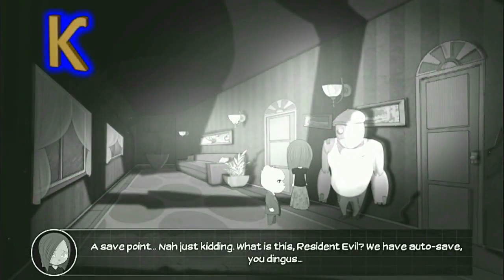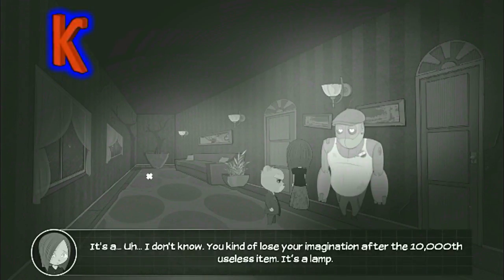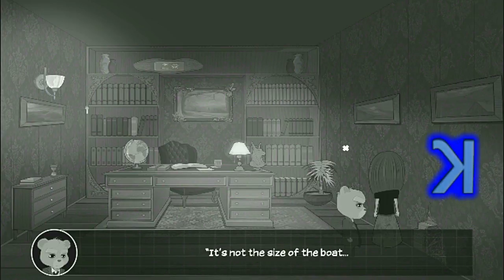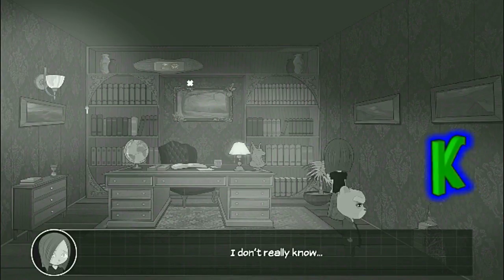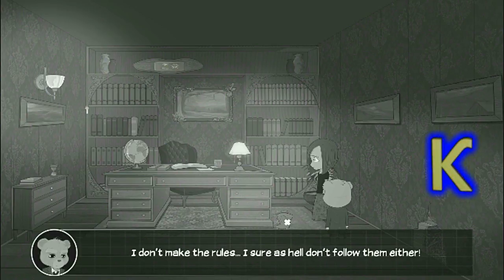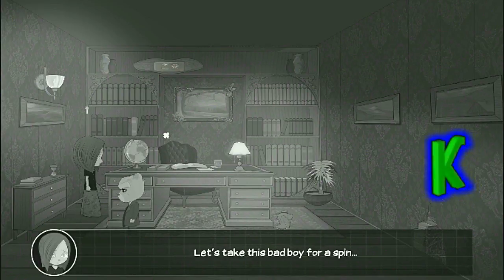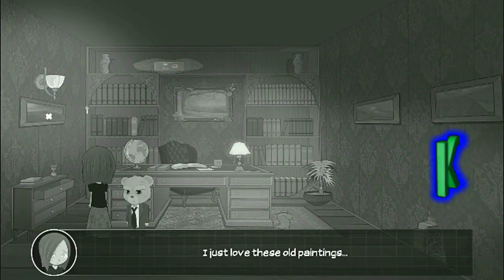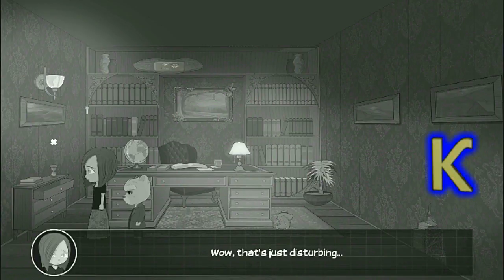KaThyDieRain Plays - Bear With Me The Game Pc Gameplay Part #6. With Amber AshWorth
" Ka~Thy~Die~Rain " / "  {  KaThyDieRain  }  "
ƘƛƬӇƳ ƦƛƖƝ ᑎᗩᗰᕮ ƤԼƛƳƧ: {Kathy Rain Name Plays} : KaThyDieRain Plays - Bear With Me The Game Pc Gameplay Part #6. With AMBER ASH WORTH 2016 Let's Play Play/Walkthrough

Exordium Games.com

About This Game:
Bear With Me is an episodic noir adventure game. Amber is trying to find her missing brother while being aided by her trusty teddy, Ted E. Bear.

Being haunted by nightmares, Amber wakes up in the middle of the night only to find out that her brother Flint is missing. She seeks help from her trusted teddy, Ted E. Bear, a retired grumpy old detective.

The dynamic duo sets out to hunt for clues and interrogate all the witnesses and suspects unaware of the dangers that recently started happening to residents of Paper City.

The plot thickens as a mysterious "red man" has been seen starting fires around Paper City and looking for little miss Amber.

Features

Story driven "horror" noir adventure game.
Uniquely drawn 2D Art-Style and 2D animation.
Dialogues and interrogations full of puns. Sarcastic, dark and funny from start to finish.
Player and character choices drive the non-linear story.
Variety of clues and puzzles to uncover the mystery.
Interactive and occasionally playable detective sidekick, Ted E. Bear.
Simple hint system to avoid pixel hunting.
Original Soundtrack.

System Requirements:

MINIMUM:
OS: Windows XP+
Processor: SSE2 instruction set support, generally everything made since 2004 should work
Memory: 2 GB RAM
Graphics: DX9 (shader model 2.0) capabilities; generally everything made since 2004 should work
DirectX: Version 9.0

Mac OS X :

MINIMUM:
OS: Mac OS X 10.7+